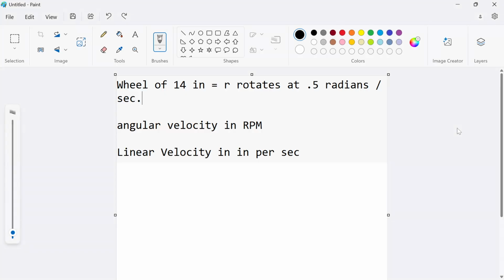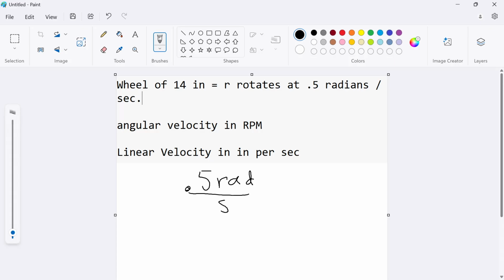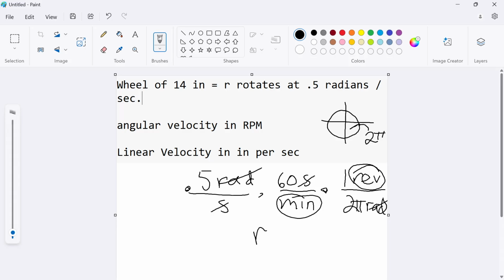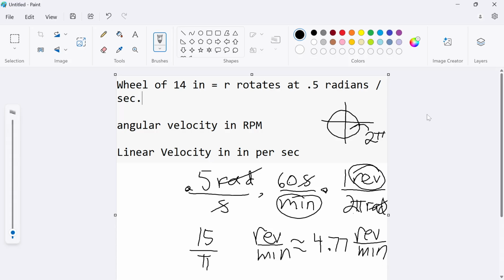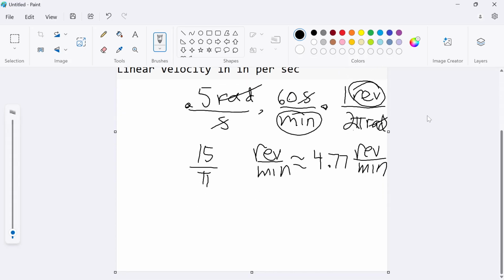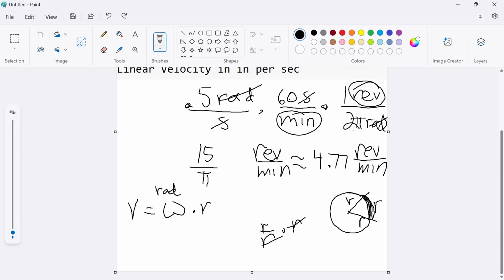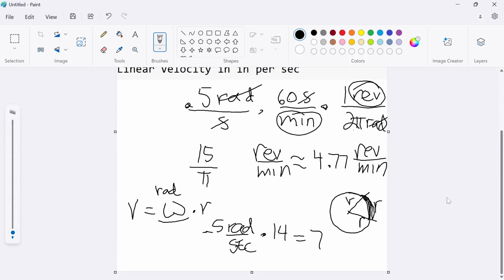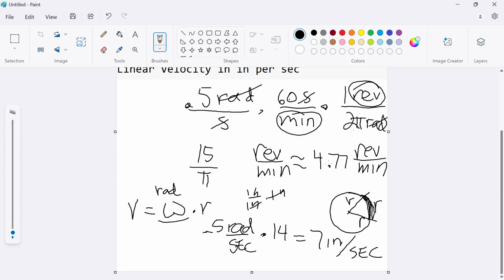Angular Velocity and Linear Velocity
Find them!